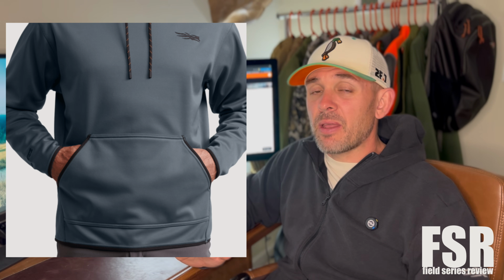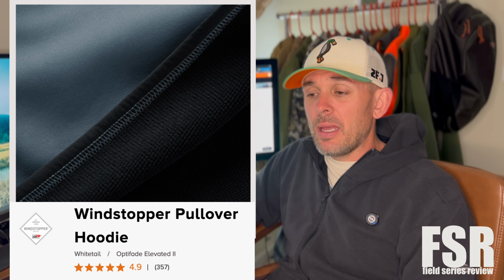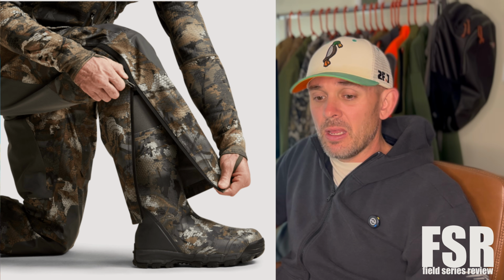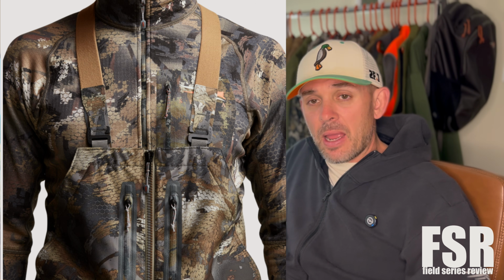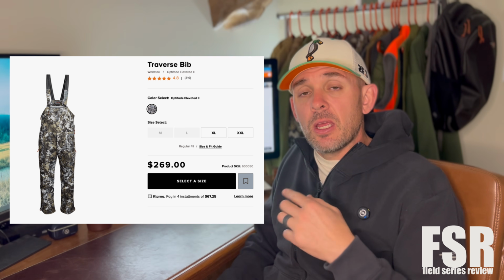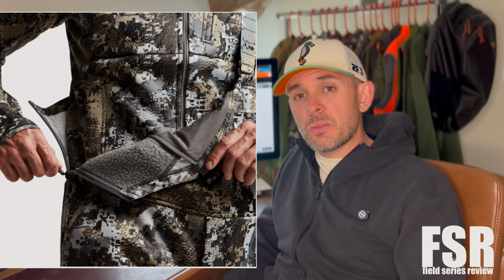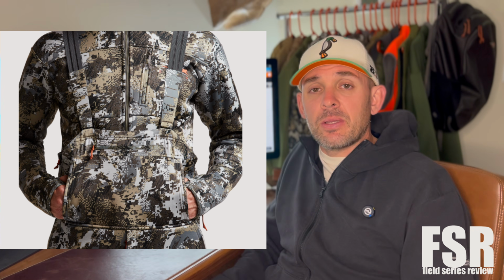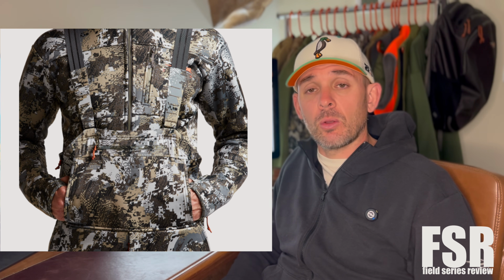My 3 Favorite Pieces of Sitka Gear from 2024 | Gear Review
n this video, I'm diving into my top 3 favorite pieces of Sitka Gear from 2024! Whether you're an avid hunter or just someone looking for high-performance outdoor gear, these products stand out in terms of quality, comfort, and functionality. Watch as I break down why these pieces made the cut and how they can enhance your outdoor experience.